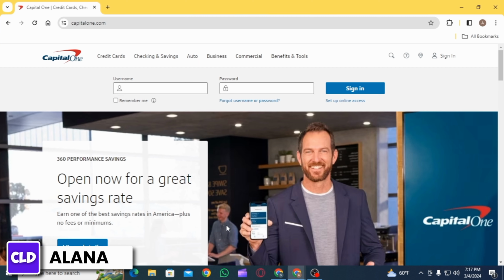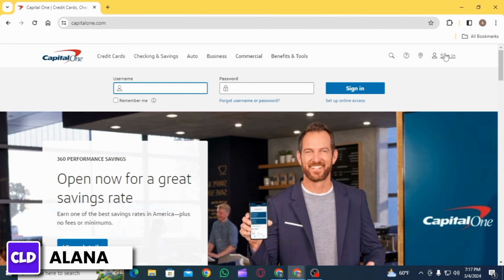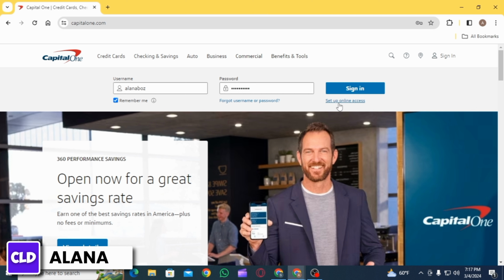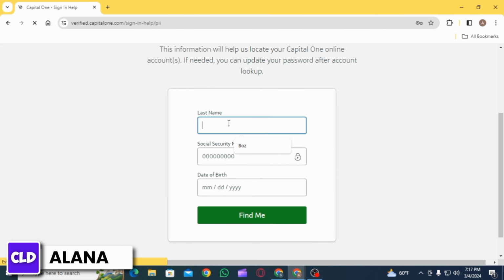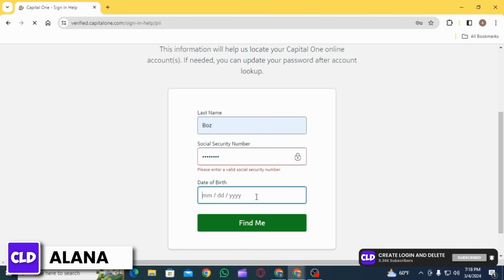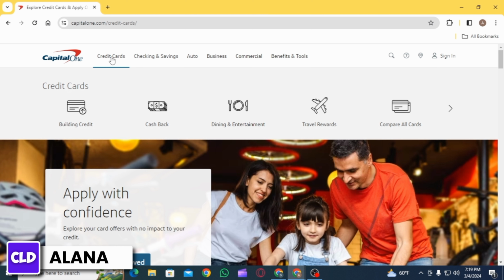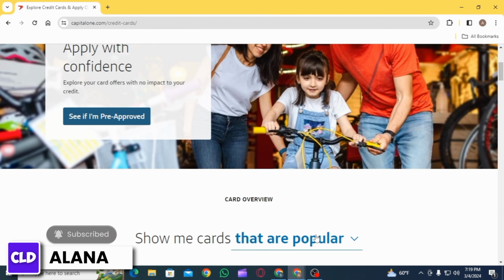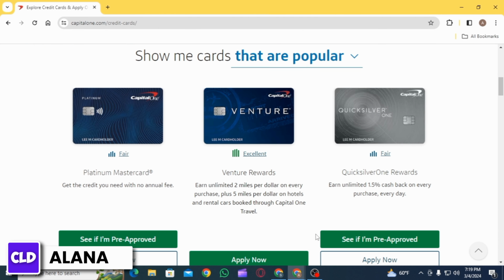How To Login to Capital One UK Credit Card Online Account 2024 (EASY GUIDE)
Tutorial On How To Login to Capital One UK Credit Card Online Account 2024.

Welcome to Create Login And Delete! Are you a Capital One UK credit card holder looking to manage your account online in 2024? This easy-to-follow guide is designed to help you navigate the login process for your Capital One UK credit card online account, ensuring you can access your account quickly and securely.

Join us as we provide detailed instructions on how to log in to your Capital One UK credit card account online, including any updates and features for 2024.

🔑 Topics Covered:

How To Login to Capital One UK Credit Card Online Account 2024: A step-by-step guide on accessing your Capital One UK credit card account online with the latest updates for 2024.

How to Login to Capital One UK Credit Card Online Account Free: Tips on accessing your account without any additional costs or hassles.

Capital One UK Login: General advice and troubleshooting tips for a smooth login experience.

🕒 Timestamps for Easy Navigation:
0:00 - Introduction
0:20 - Logging Into Capital One UK Credit Card Account in 2024
0:40 - Free Online Account Access Tips
1:00 - Common Login Issues and Solutions

This tutorial aims to make your online banking experience with Capital One UK effortless and secure. Have any questions or need further assistance?